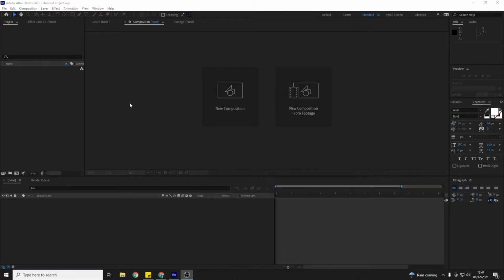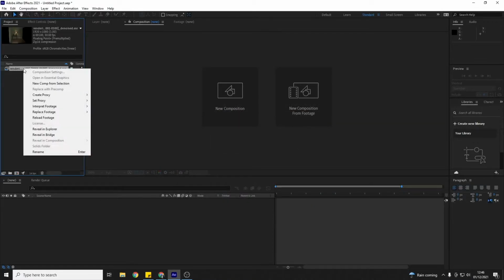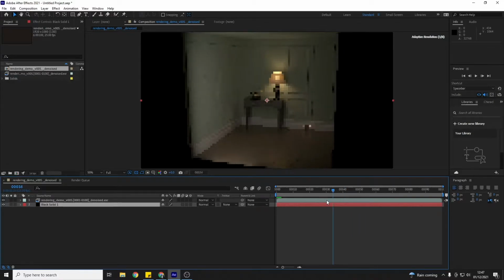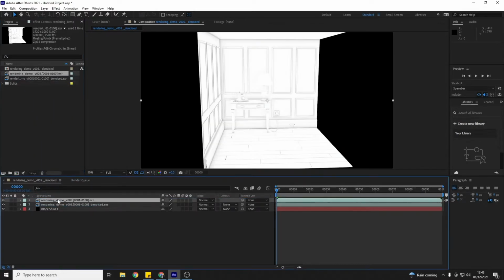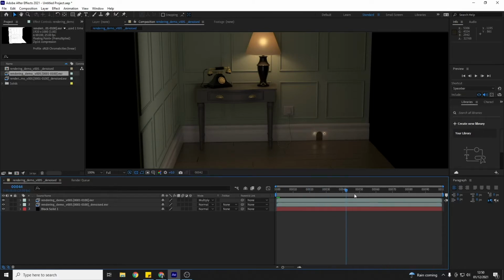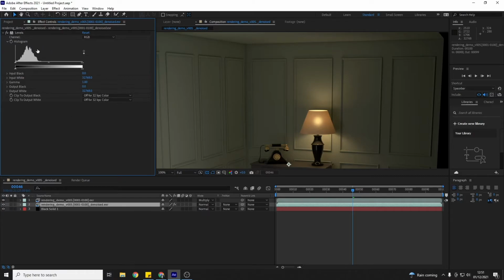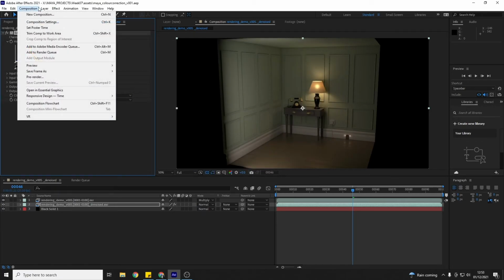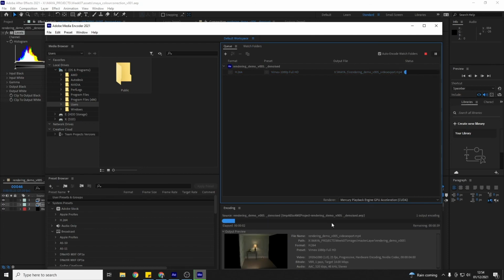Beginner Arnold Rendering Guide for CGI Production Module: Step 09 Using After Effects to Composite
Step 09 covers how to import your rendered .exrs and composite the beauty and AO as well as apply some simple colour correction. It then covers how to export as an .mp4 file using Adobe Media Encoder.

The accompanying written guide contains Important Notes you should be aware of when following the videos and completing the Steps on your own projects

The Arnold Rendering Guide has been created for my CGI Production Module for students to follow to be able to take their 3D Sets through the Rendering Process.